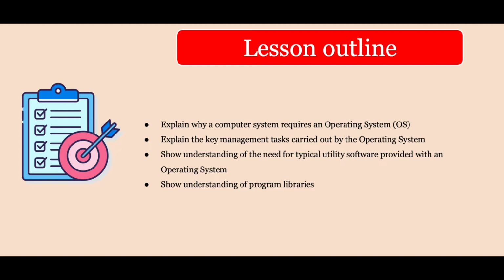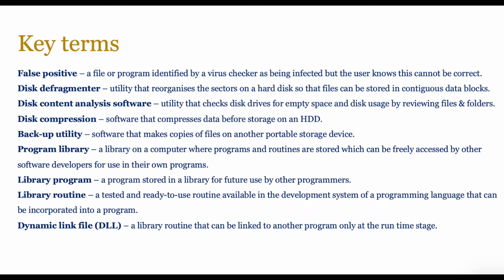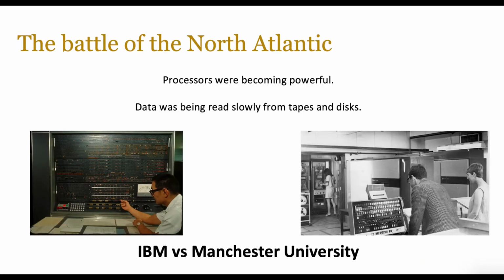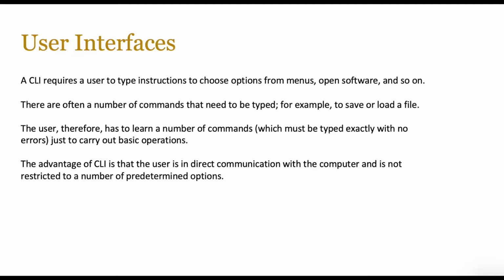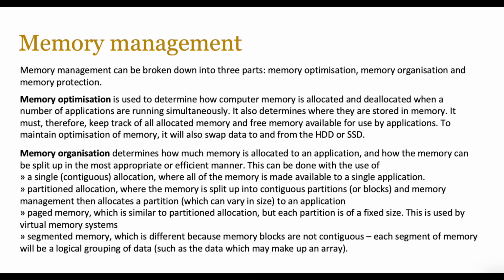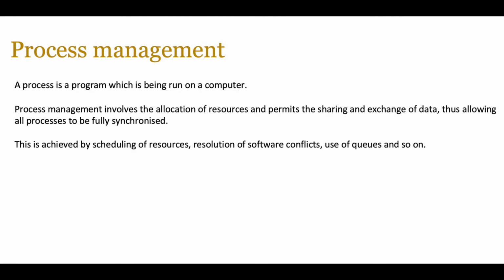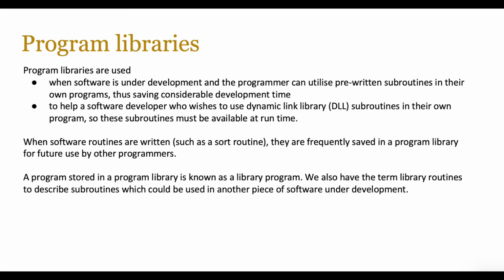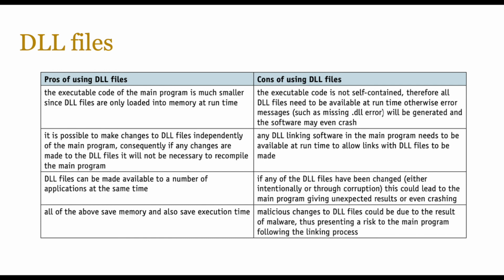Lesson 40 - Operating systems, DLLs and Program Libraries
Lesson 40 of the AS level Computer Science course covers operating systems and the various tasks it does. It also covers utility software, program libraries and the use of DLLs.